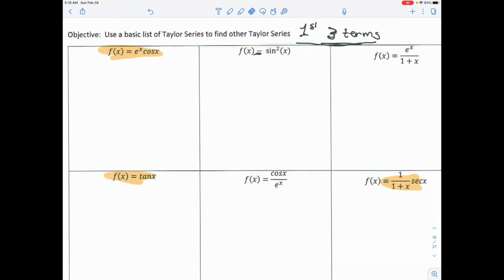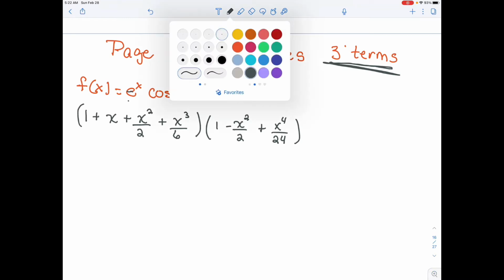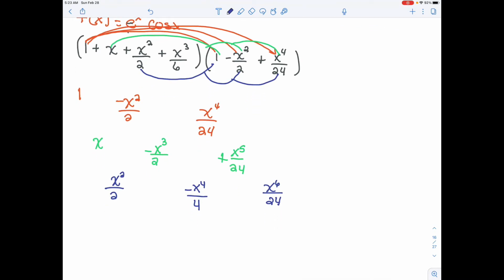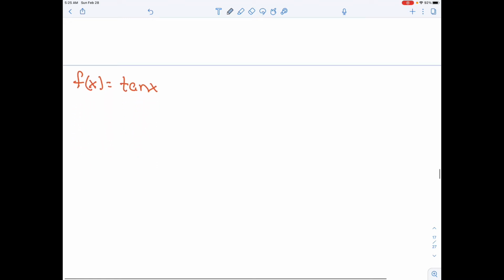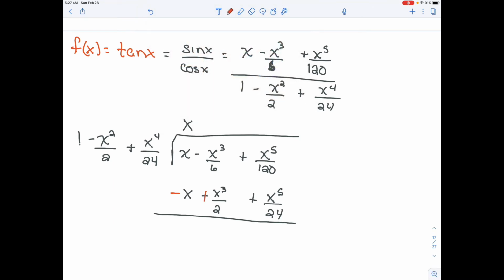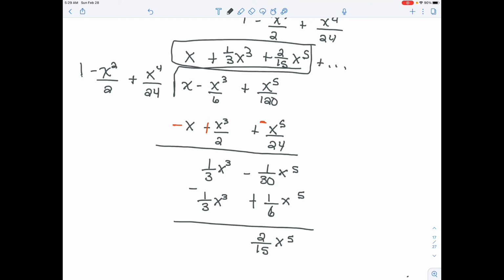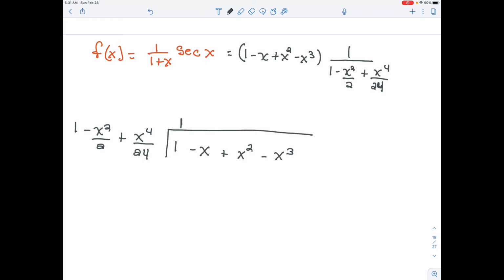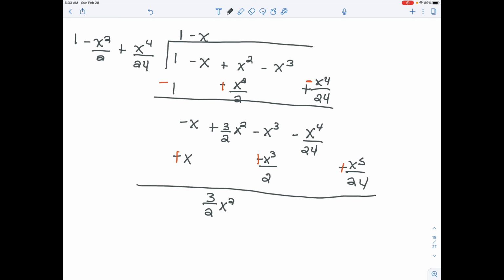Multiplying and Dividing Power Series